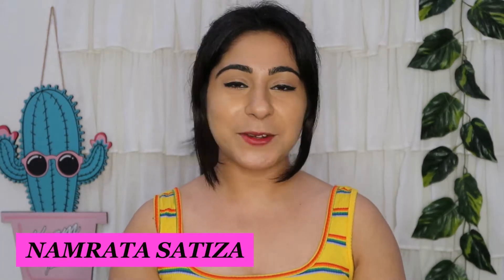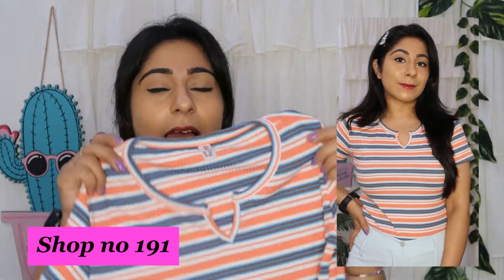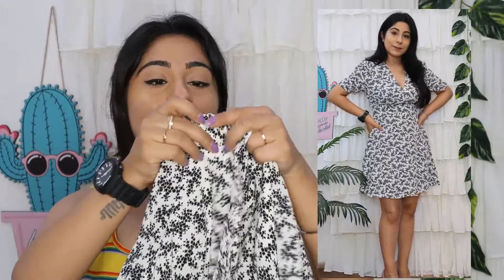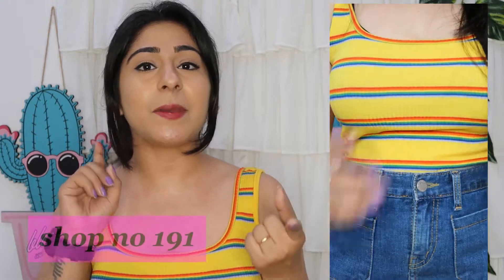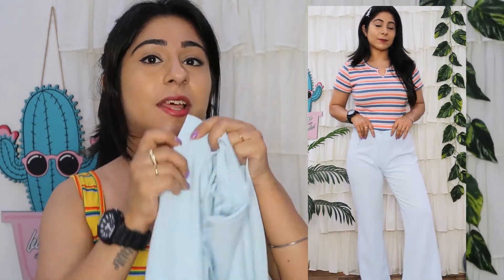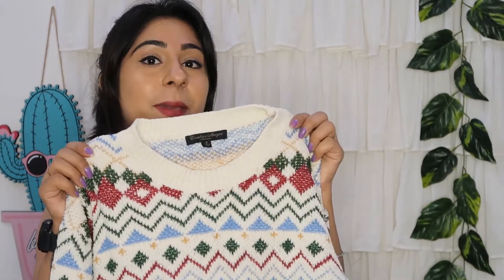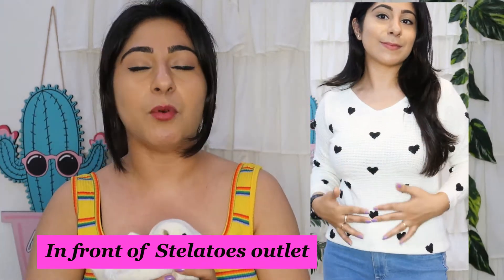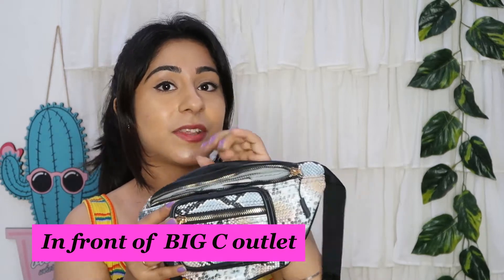Sarojini nagar try on haul latest collection || Starting @ Rs 50 Top, dresses, kurti, Tshirts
About this Video: Sarojini nagar try on haul latest collection || Starting @ Rs 50 Top, dresses, kurti, tshirts

sarojini nagar market delhi haul

LOVE
NAMRATA SATIZA